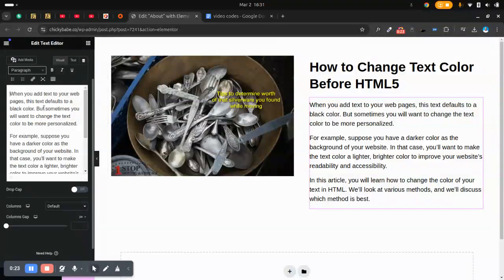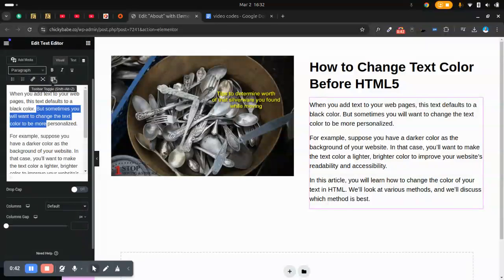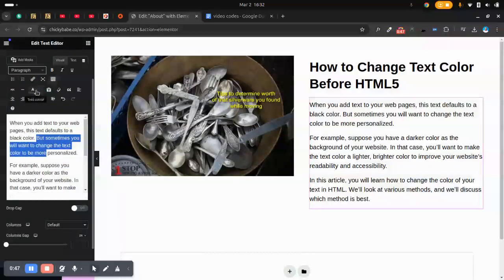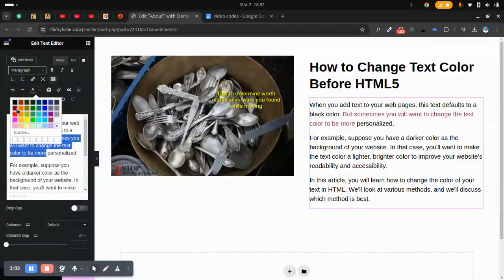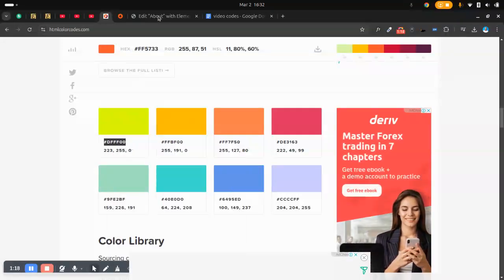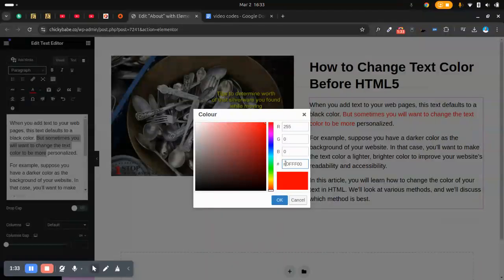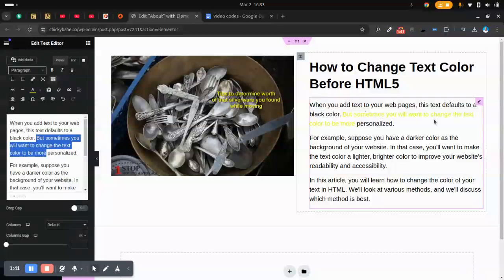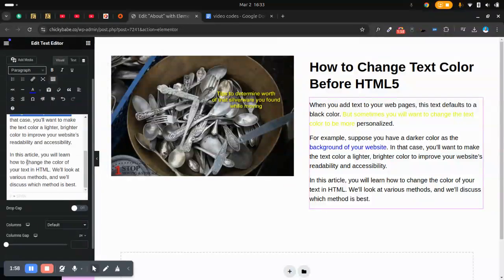How to Change Text Color in wordpress Elementor Text Editor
How to Change Text Color in WordPress Elementor Text Editor - Easy Step-by-Step Guide!"

This title clearly explains what the video is about while highlighting that it’s an easy-to-follow, step-by-step tutorial for beginners.
text Color
wordpresswebdesign Tutorial
Change Text Color
Web Design
Elementor Text Editor
WordPress Tips
Elementor Tips
Customize WordPress
Elementor Guide
Web Development
WordPress Themes